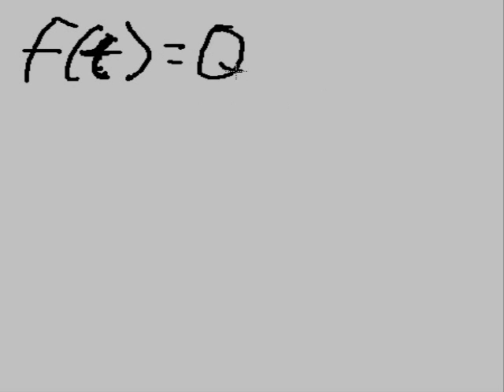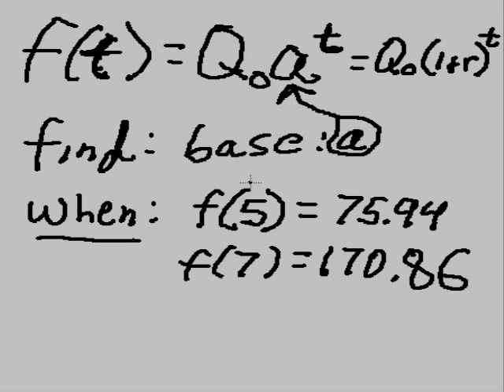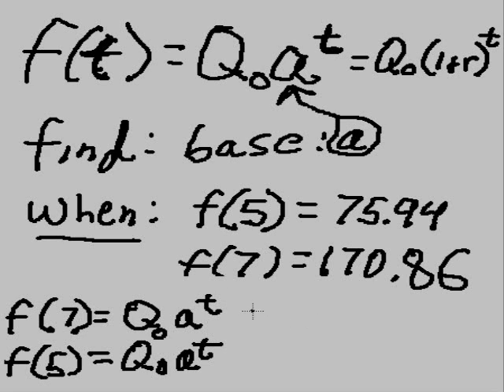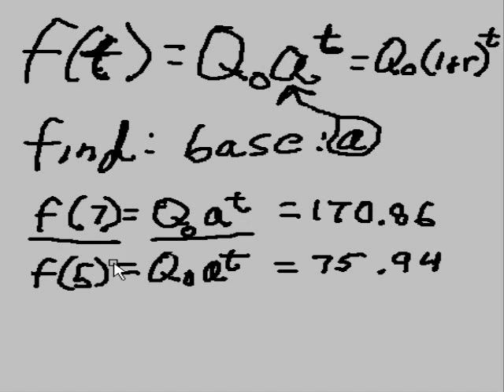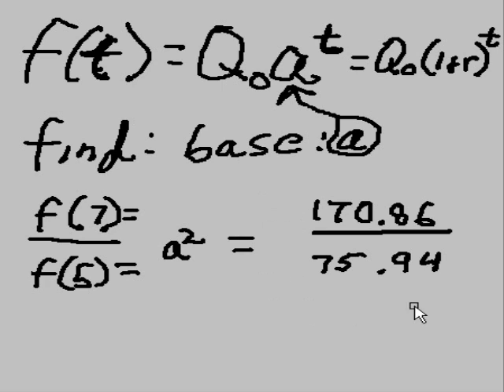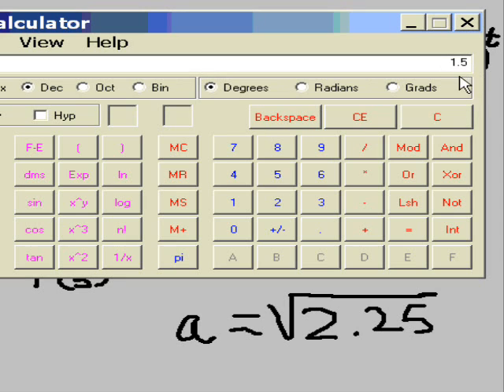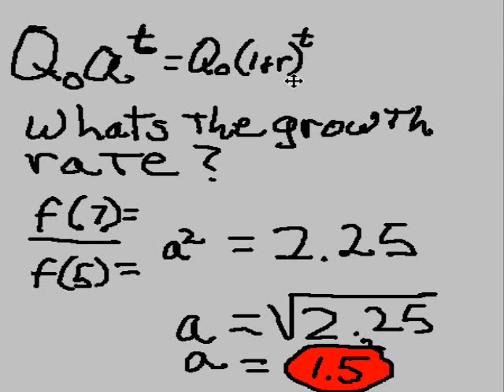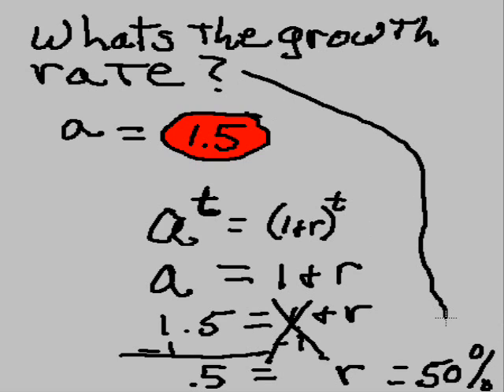calculus chapter 1.3 nbr 18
find base a
find percentage growth: r
Don't forget to rate this video,plz